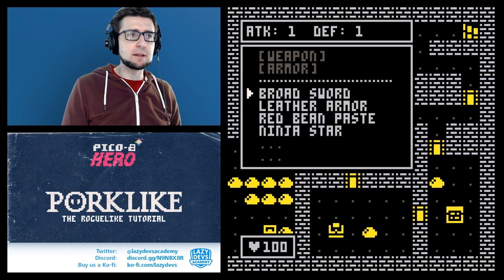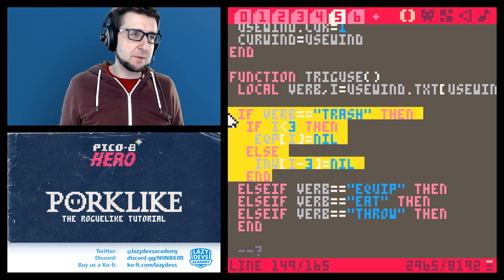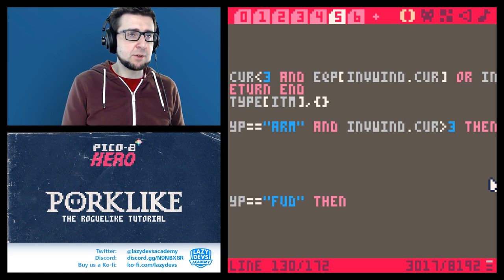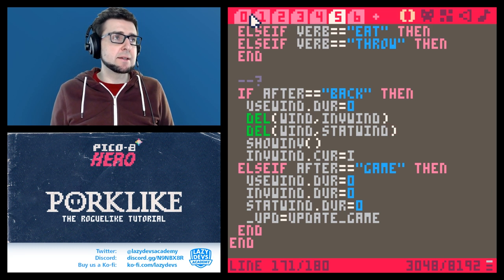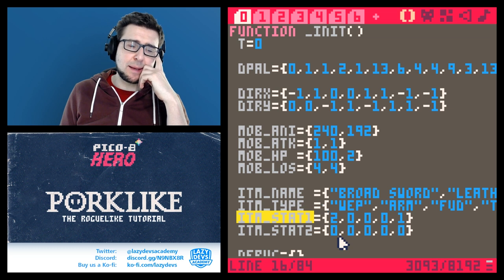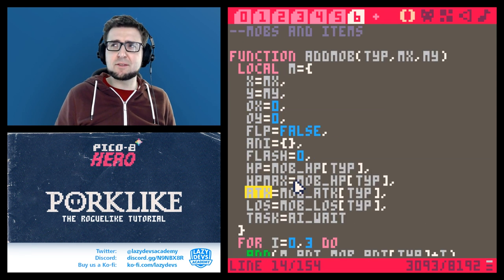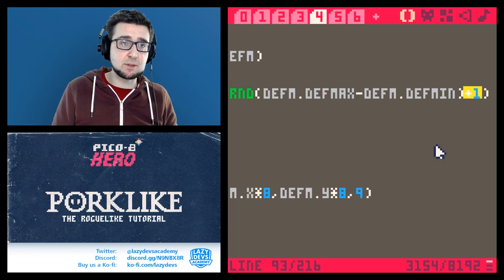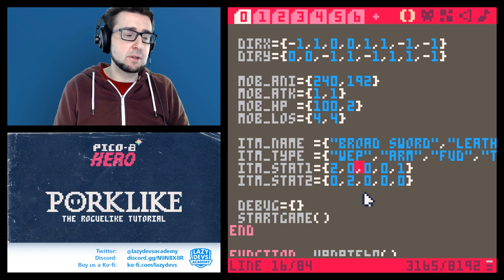Making a Roguelike #23 - Equipment - Pico-8 Hero